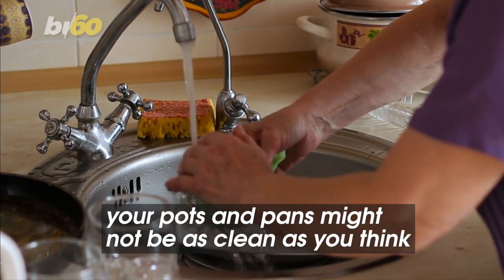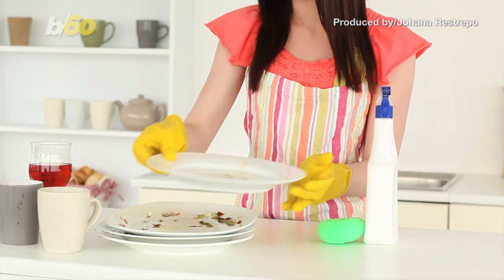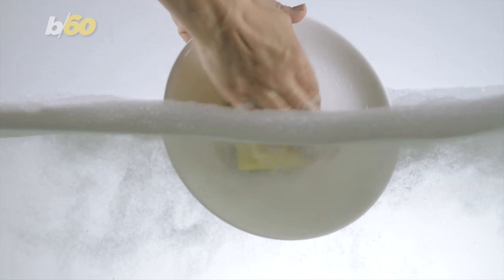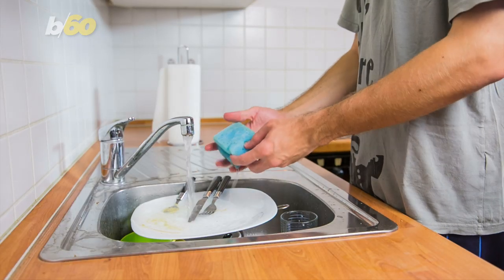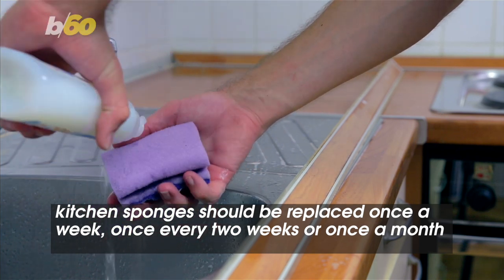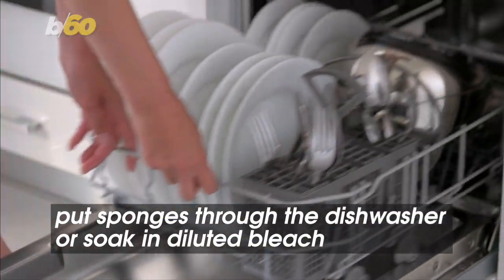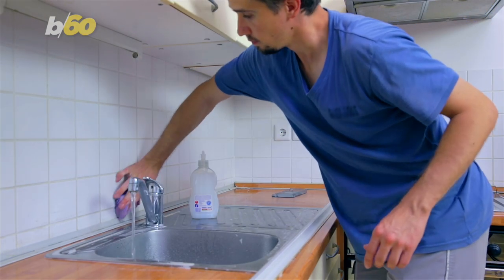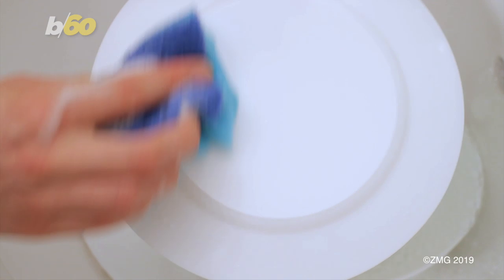Kitchen Sponges Should be Replaced More Often Than You Think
Your pots and pans might not be as clean as you think all thanks to your kitchen sponge. So, how often should you change it? Buzz60’s Johana Restrepo has that story.